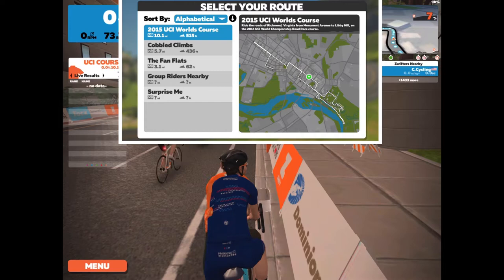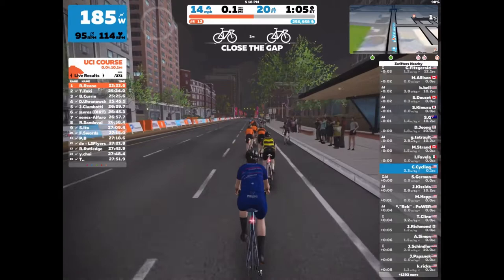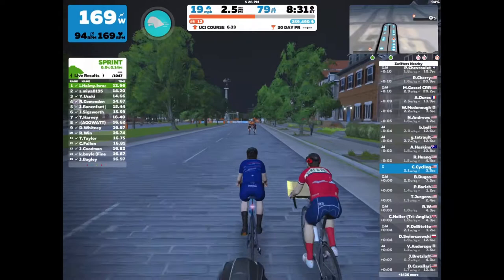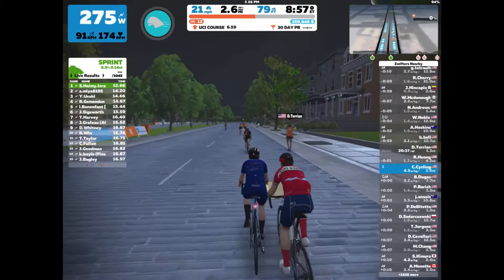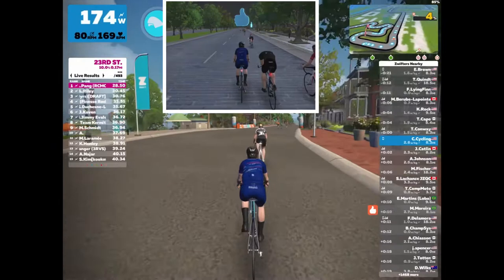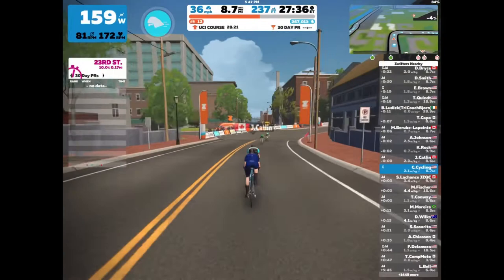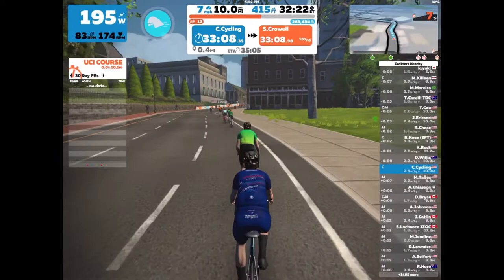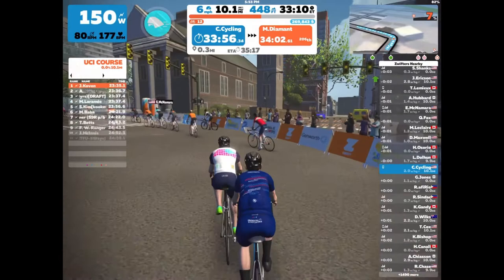Zwift Maps: Richmond UCI World Championships Course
Intro ride to the Zwift Richmond UCI Championships Course.
Two Sprints: Monument Ave, Broad St
Two Climbs: Libby Hill, 23rd St

Trainer: Wahoo Kickr Core
Trainer Bike: Cannondale Synapse
Zwift Bike: Ribble Endurance